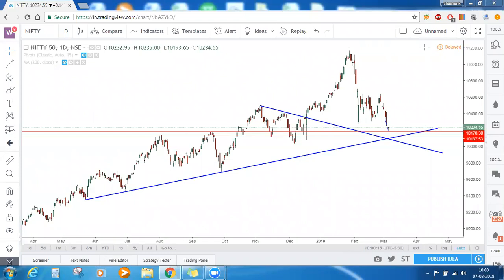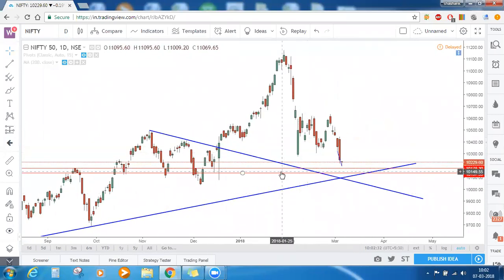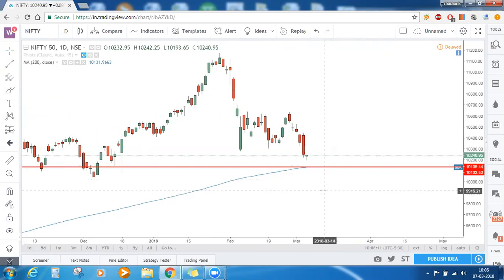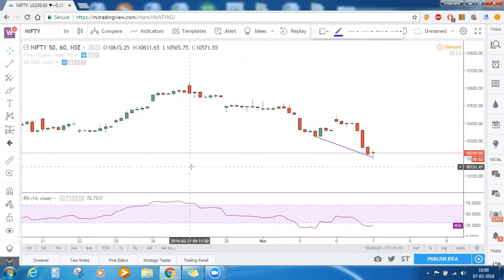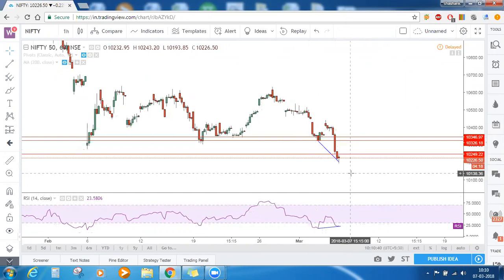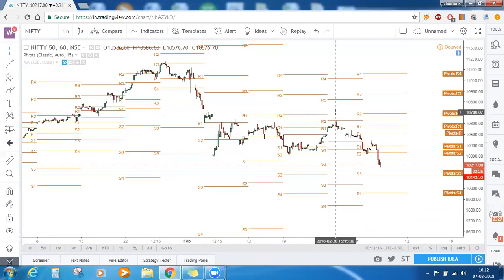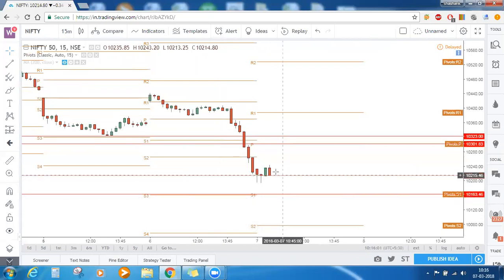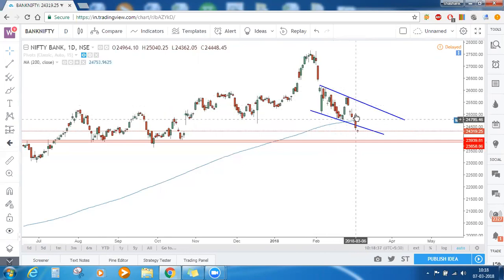Nifty 50 Technical Analysis & Signals | Bank Nifty Technical Analysis: 7 March 2018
Technical analysis of NIFTY using technical indicators - RSI, MACD, Moving Averages, Bollinger Bands, Fibonacci Retracement, ATR, ADX.

Basics of Technical Analysis: Learn the Basics of Technical Analysis of Indian Stocks, Stock Market Trend Stock Charts, Sensex, Nifty and Trends